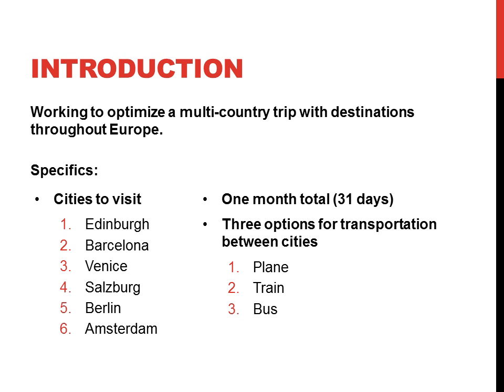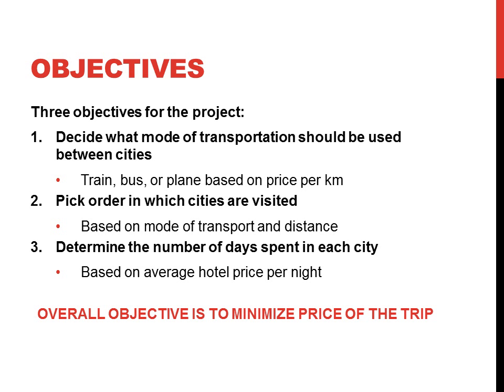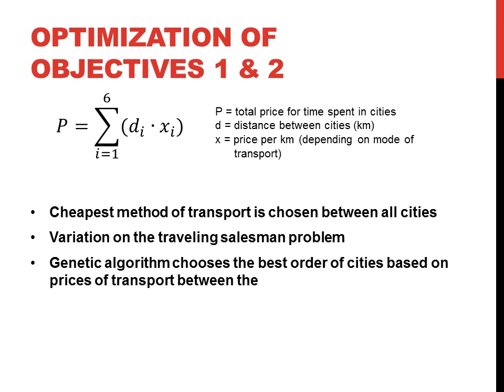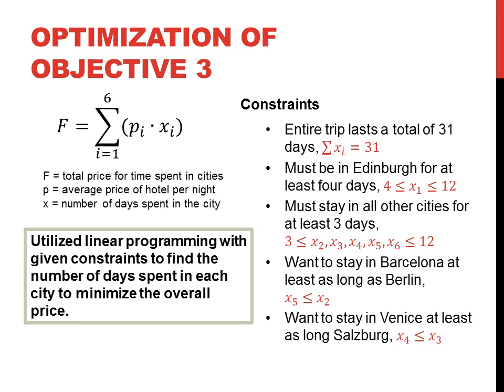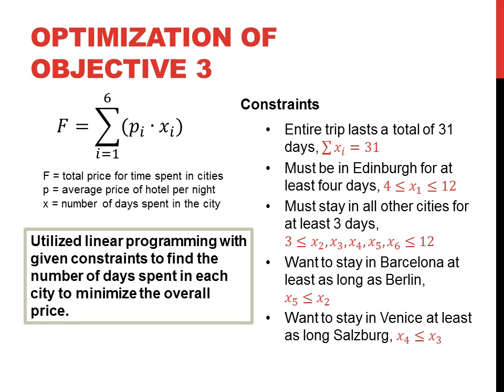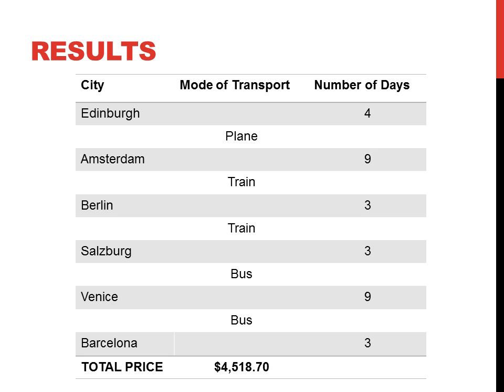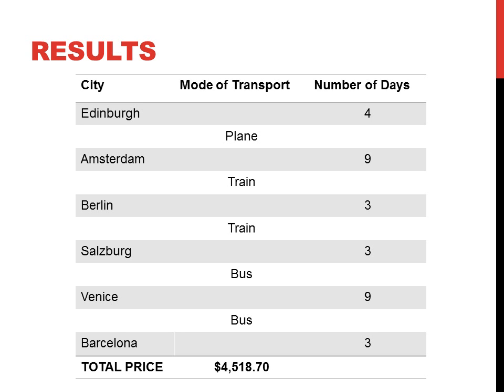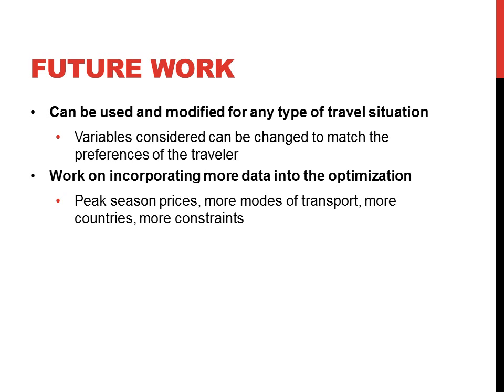Englert 2016 Talk